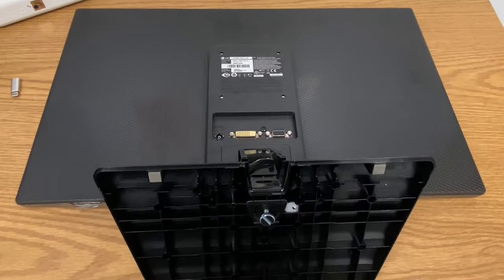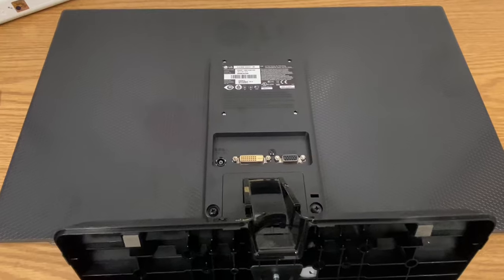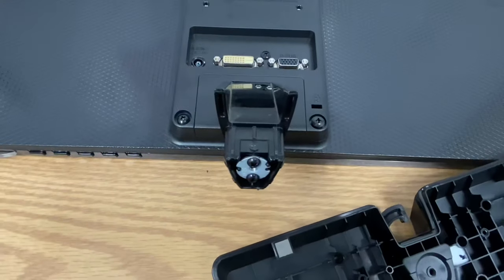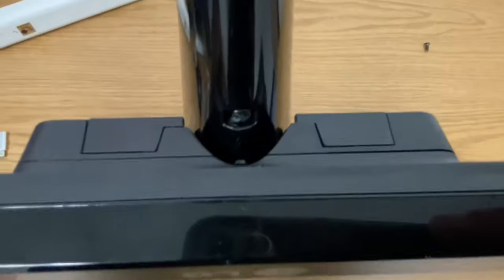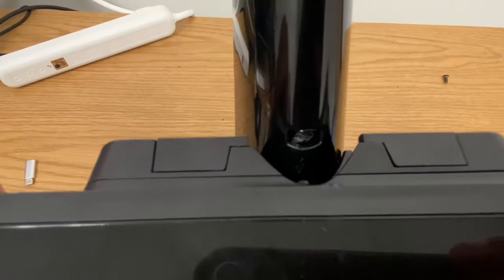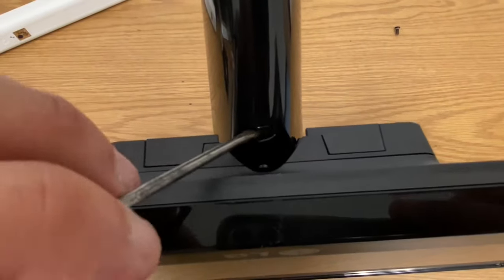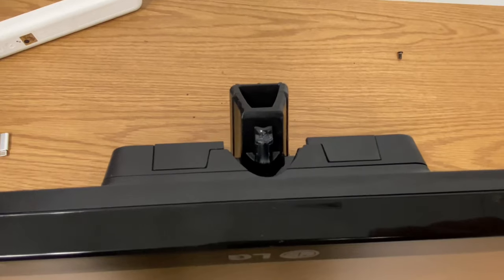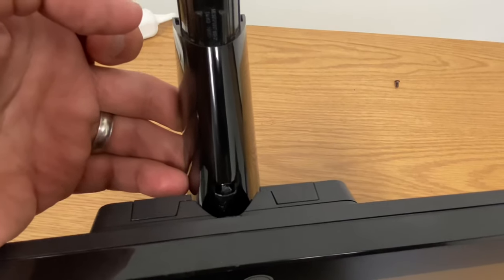How to Remove The Stand Off an LG Flatron LCD Monitor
Recently I picked up a used LG Flatron Monitor W2442PE monitor and couldn’t figure out how to remove the base/stand for mounting.  Here’s a quick tutorial how to remove it based on my own experience.

1. Unscrew the bottom part of the base
2. Pry upward where the hole is and the stand should come off

Video by:
Rich Colosi